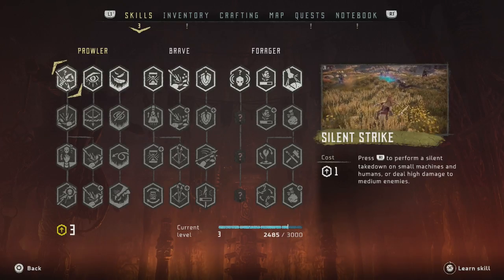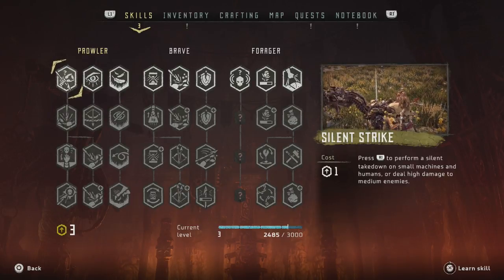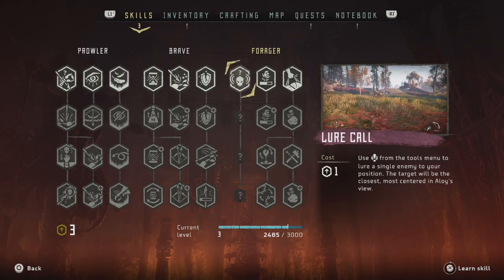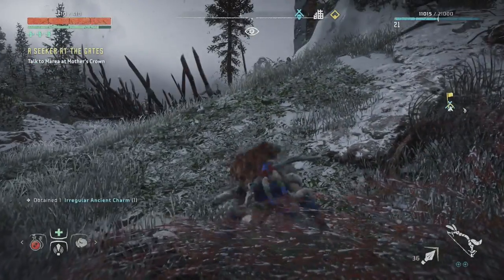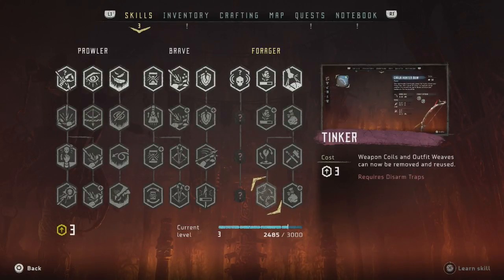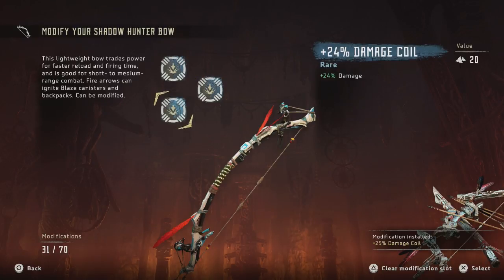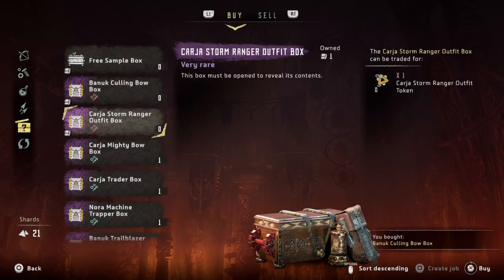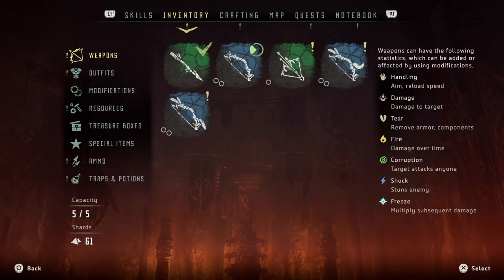What You Should Know if You Are New to Horizon Zero Dawn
In this video I share with you some of the things I wish I knew when I started Horizon Zero Dawn. I hope this helps you to navigate the world of Horizon Zero Dawn.

I will be posting a play through of Horizon Zero Dawn on very hard in the near future.

Horizon Zero Dawn is the property of Guerrilla Games. All game visuals and sounds belong to them and do not belong to me.